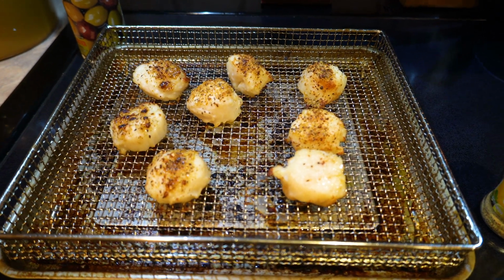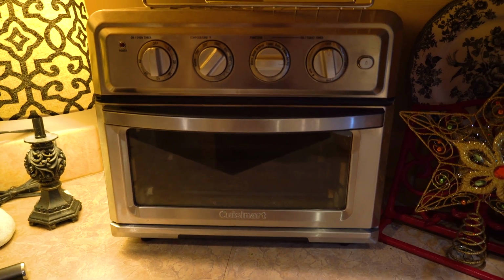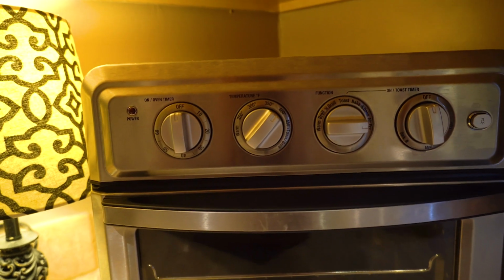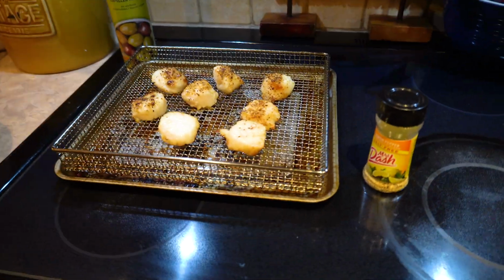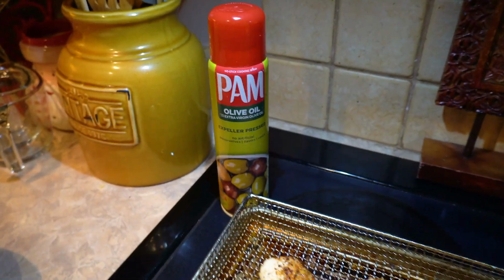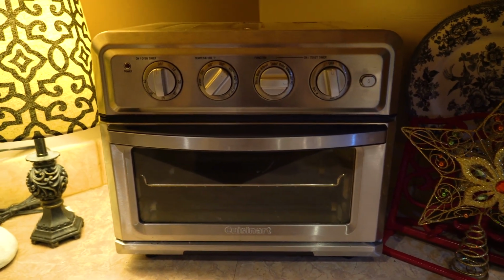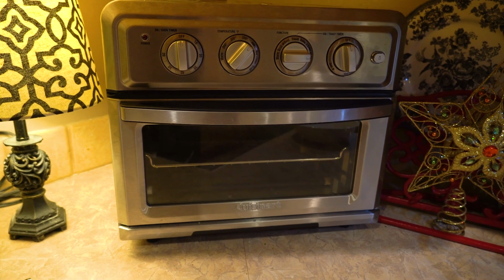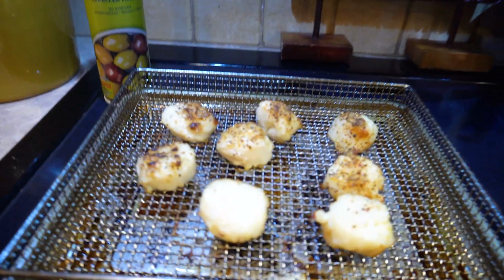Best Last-Minute Christmas Gift - Cuisinart TOA-60 Convection Toaster Air Fryer & Cooking Scallops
I think anyone who likes to cook will enjoy this awesome Cuisinart Cuisinart TOA-60 Convection Toaster Air Fryer. Nikki and I bought one back in September and we love it. It's saving us money on our power bill, and it's saving calories by motivating us to cook mostly without oils and butter. The one we bought is $136 on Amazon